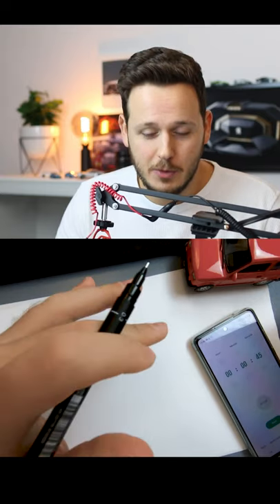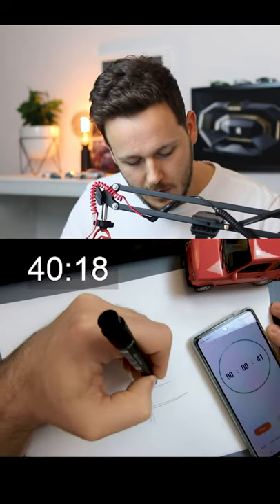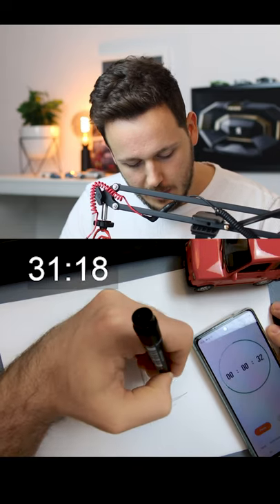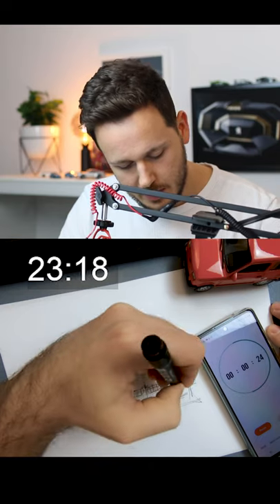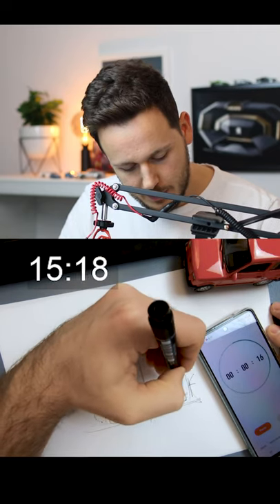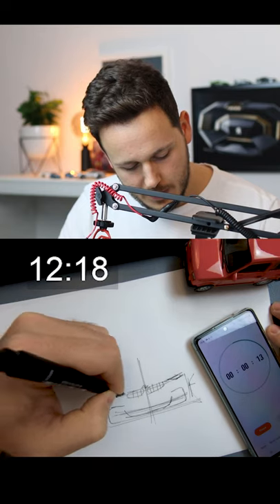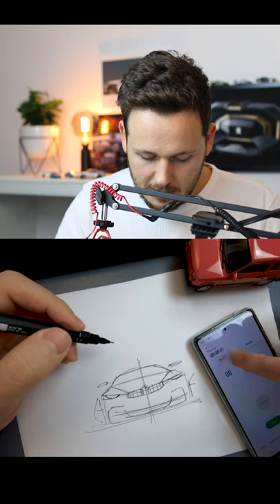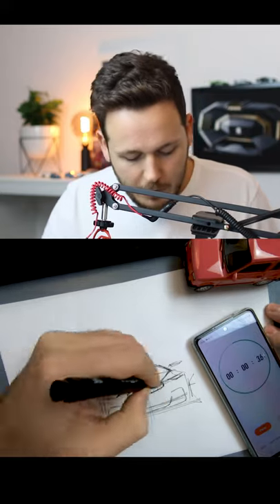BMW SKETCH in 45 SECONDS!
I tried to sketch a BMW in 45 seconds. It was fun what do you think, which car you want to see next???